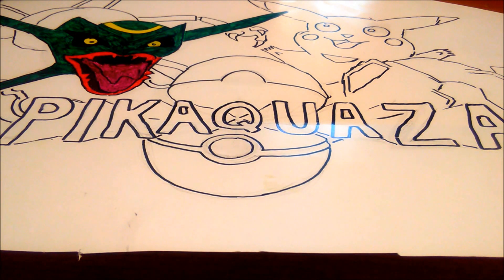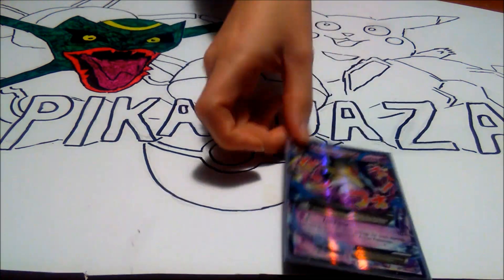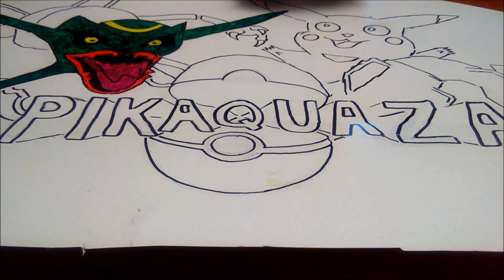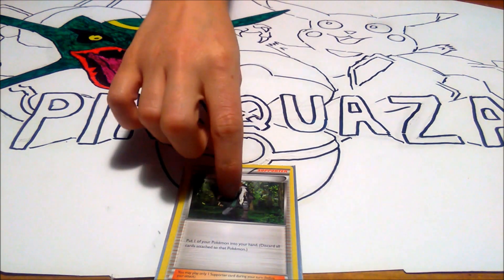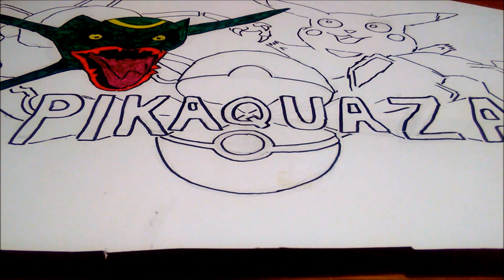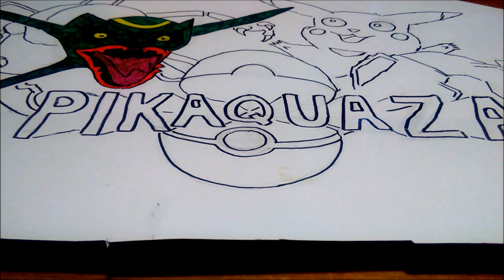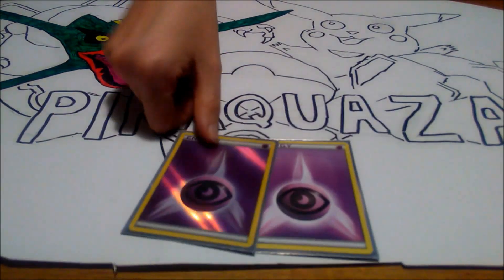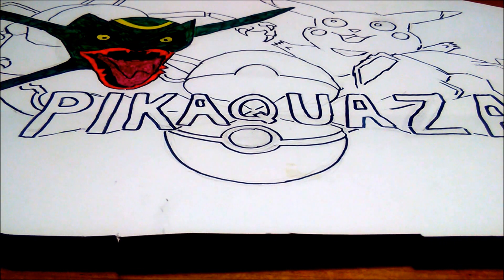Pokemon Deck Profle _ Alakazam